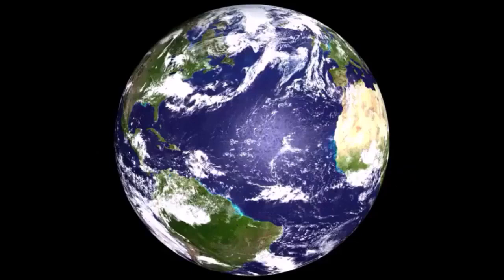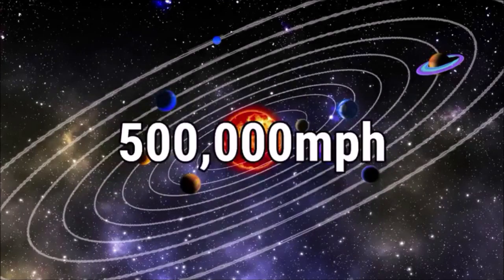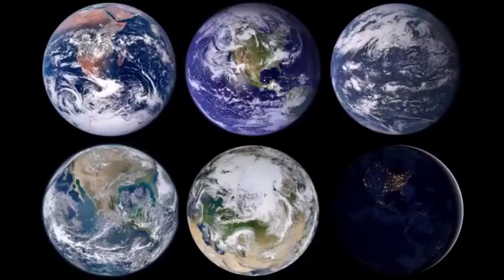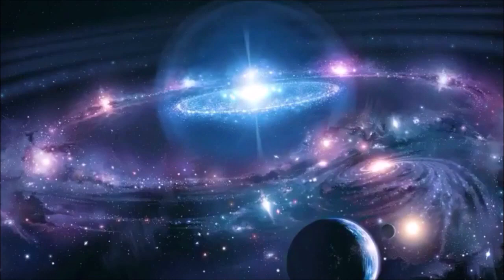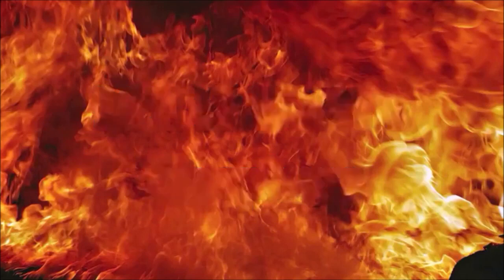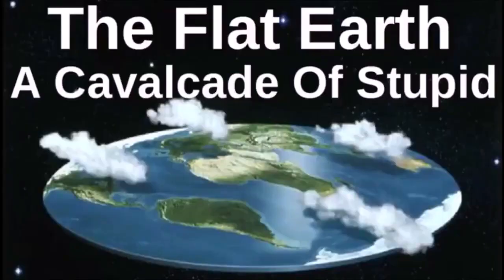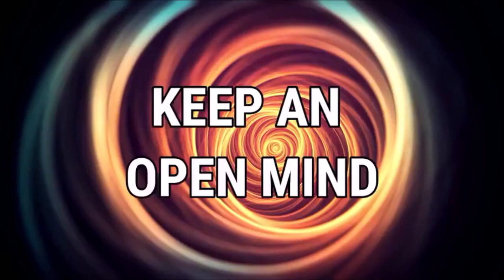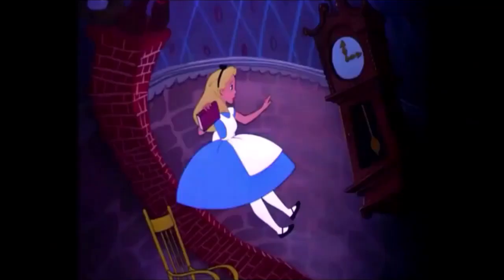Shocking Truths About Earth & Space | What on Earth Happened? Part 1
What if everything you think you know about Earth and the universe is incomplete—or even misleading? In Part 1 "Turning Inwards" of AEWAR’s “What on Earth Happened?” series, we uncover mind-bending facts about the planet’s motion, mysterious biological and geological anomalies, Antarctica’s secrets, and even the controversial Flat Earth perspective. This journey challenges what you’ve been taught and invites you to see our world in a completely new way.

Contemplating Earth and the Universe

- At some point in our lives, we all reflect on the nature of the Earth we inhabit, beginning with childhood teachings about the Earth, the Sun, the moon, and the solar system.
- As we grow, we accept these teachings as facts and continue with our daily lives, but curiosity can lead to deeper exploration of our world and the universe.
- The narrator expresses a desire to understand everything about the Earth and the universe, leading to a journey of discovery filled with surprising revelations.

The Motion of Earth

- The Earth spins in space at over a thousand miles per hour and orbits the Sun at more than 67,000 miles per hour, while the Milky Way galaxy itself moves at an astonishing speed of over 500,000 miles per hour.
- Despite these incredible speeds, humans do not perceive this motion, which contrasts with the sensation of movement experienced on a roller coaster or train.
- This paradox raises questions about our perception of motion and reality, emphasizing the strange nature of our existence in the cosmos.

The Blue Marble and Images of Earth

- In 1972, NASA released the first complete image of Earth from space, known as the Blue Marble, showcasing the planet's perfect spherical shape amidst the vastness of space.
- It is important to note that all images of Earth from space are composite images created from data and processed using software like Photoshop, meaning there are no true whole images of Earth as seen from space.
- This revelation challenges our understanding of how we visualize our planet and the nature of space photography.

Understanding Gravity

- Einstein theorized that gravity arises from the curvature of space caused by massive objects, which keeps us grounded on Earth and governs the movement of objects in our environment.
- Gravity is powerful enough to hold our oceans in place but does not prevent lighter objects like birds and balloons from rising, indicating that gravity's influence is selective.
- This selective nature of gravity adds another layer of complexity to our understanding of physical laws and their implications in everyday life.

Biological and Geological Anomalies

- In exploring biology, the narrator discovers that living cells primarily consist of hydrogen and carbon, while water is mainly composed of oxygen and hydrogen.
- Notably, Soviet biologists found unusual amounts of frozen water and high percentages of carbon dioxide in the Earth's oceans, leading to questions about historical events on our planet.
- These anomalies suggest a significant global fire in Earth's history that may have drastically reduced the biosphere, with 99 percent of living organisms potentially lost, prompting curiosity about what life was like before this event.

Antarctica's Unique Status

- Antarctica is unique as it is the only continent on Earth that belongs to no nation, as established by the UN treaty signed in 1959, which prohibits any country from claiming ownership of the land.
- The treaty regulates all global activities on the continent, highlighting an unusual commitment by nations to preserve a piece of land without seeking to exploit it.
- This situation raises questions about national interests and the motivations behind such a treaty in a world where land ownership is typically contested.

Encountering the Flat Earth Society

- The narrator introduces the Flat Earth Society, a group that claims the Earth is a flat and stationary plane, challenging established scientific understanding.
- Initially skeptical, the narrator contemplates the motivations behind such beliefs, considering them potentially rooted in religious or anti-scientific sentiments.
- However, upon further investigation, the narrator discovers compelling arguments and evidence that challenge their scientific perspectives, leading to a desire to explore these ideas more deeply.

Invitation to Explore Further

- The narrator invites viewers to join them on a journey of exploration into the Flat Earth theory, encouraging open-mindedness and critical questioning of established beliefs.
- They promise that the exploration will be thought-provoking and could potentially alter one's perspective on the world, similar to their own experience.
- The narrator warns that this journey may be challenging at times, but assures that it will be conducted step by step, making the complex topic more accessible.